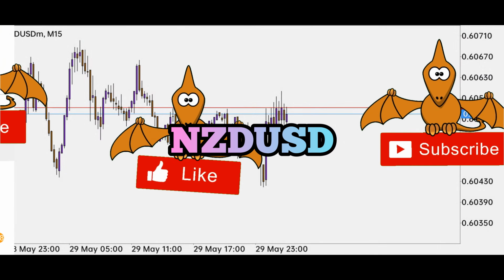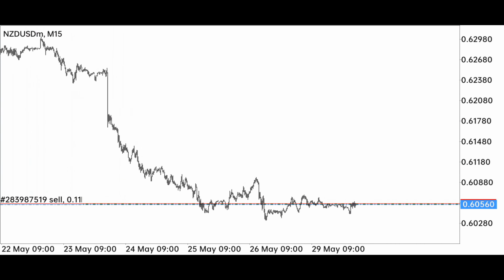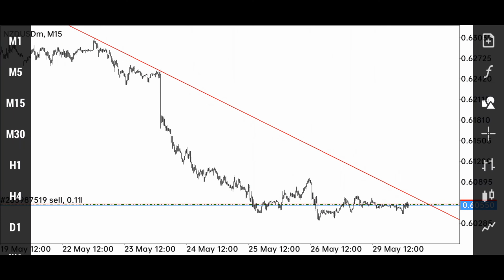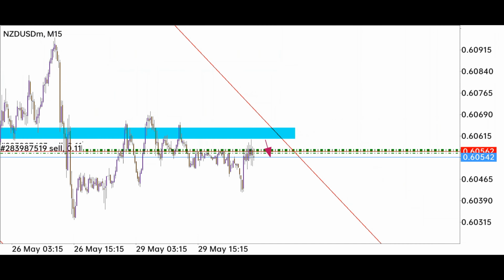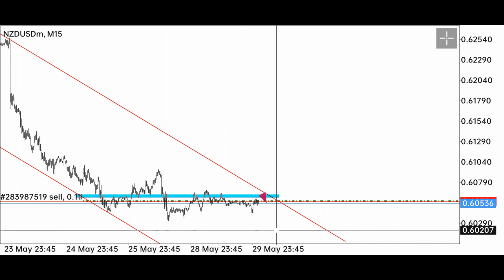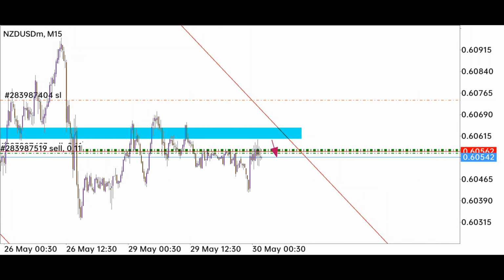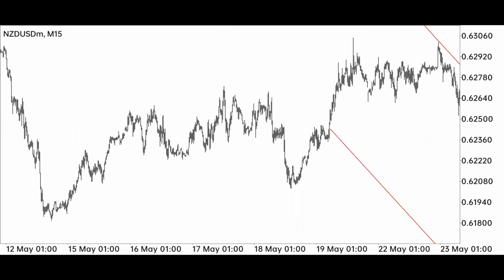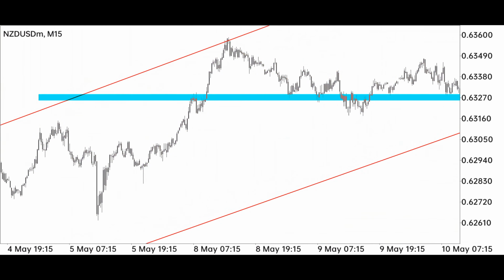Trendline Retracement $1000+ Profit Trade | Casino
In this video I have taken a trade on the Trendline Retracement strategy

Song-Tobu & Itro - Sunburst
NEFFEX-